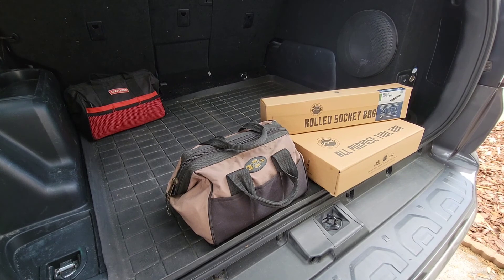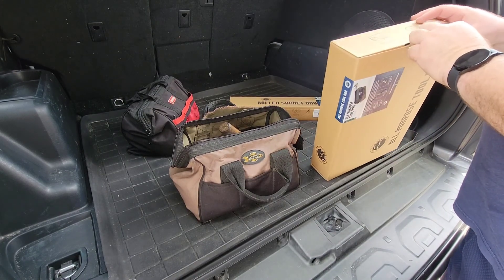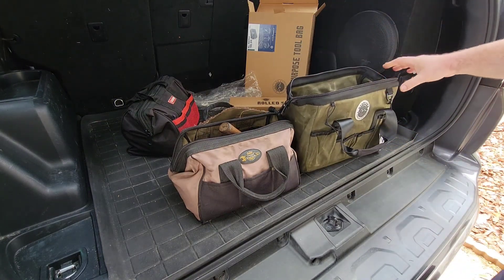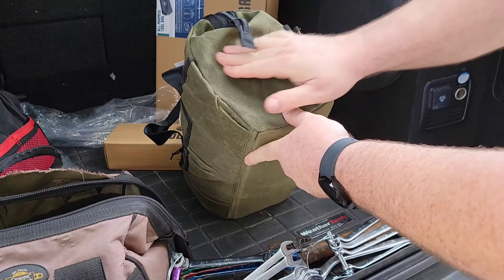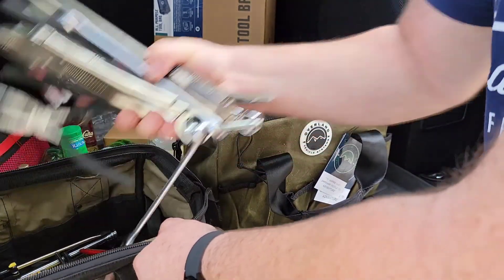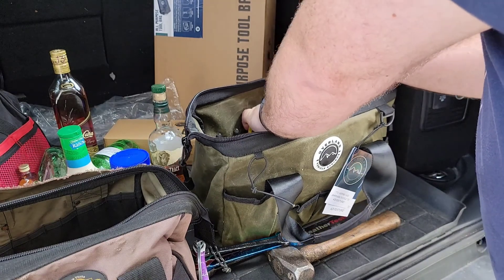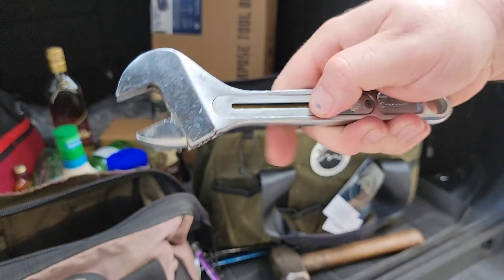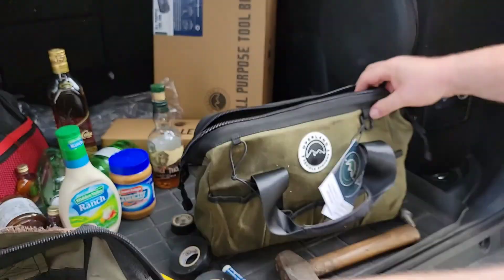Overland Vehicle Systems (OVS) Tool Bag and Rolled Socket Bag Details, Features, and WHAT FITS??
Today we're checking out the OVS Canvas Tool Bag and Rolled Socket Bag.  What's good about them, what do and don't we like and what really fits inside them.  We are taking our really old Crescent brand tool bag and replacing it since it's all worn out, and checking out these Overland Vehicle Systems products.

Exit Offroad is a reseller of OVS products, although these are for the owner's personal vehicle and they were not given for free or for promotion, so these reviews are as real as they get!

At the time of filming (April 2022), the Tool Bag is $69.99 US Retail and the Rolled Socket Bag is $44.99.  Here are the links to those products:

Canvas Tool Bag Details:
Our Canyon line of bags comes in various options and is an Eco-friendly alternative to ballistic nylon.
14 INTERIOR AND EXTERIOR STORAGE POUCHES
HIGH QUALITY #10 ZIPPERS
PADDED CARRYING HANDLES
Internal Storage: 1 Large Cavity and 8 Mini Pockets
External Storage: 8 Mini Pockets
Width: 16”
Length: 7”
Height: 10”
Puncture Resistance: Up to 100LBS
Water Resistance: Yes

Rolled Socket Bag Details:
Designed to hold 1/4 inch, 3/8 inch, and 1/2 inch Sockets
Easily located by socket size
Keep ratchets and sockets organized
Socket Storage: 50 Items
Socket Sizes: 4MM to 18MM and 5/32 to 15/16
Designed to Hold: ¼,” 3/8”, and ½” Sockets
Ratchet and Tool Storage: 10 Items
Width: 20”
Length: 18”
Water Resistance: Yes
Breathable: Yes